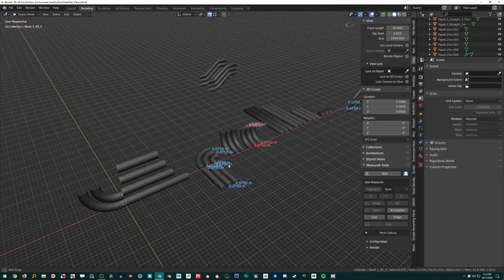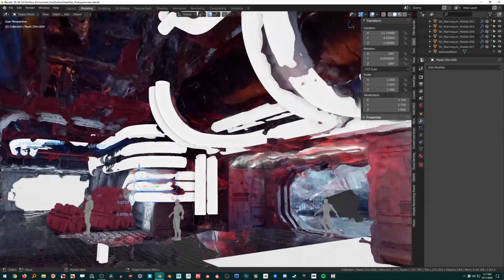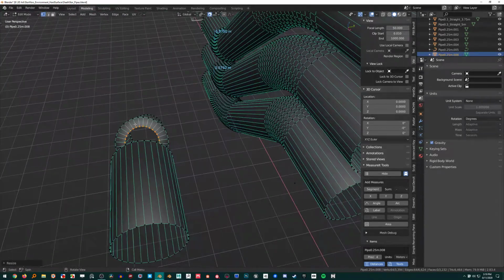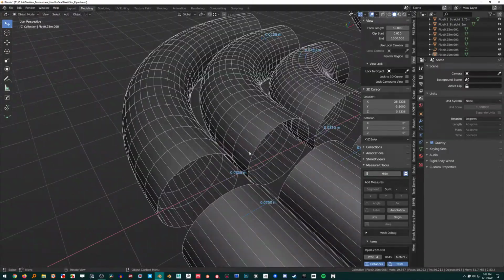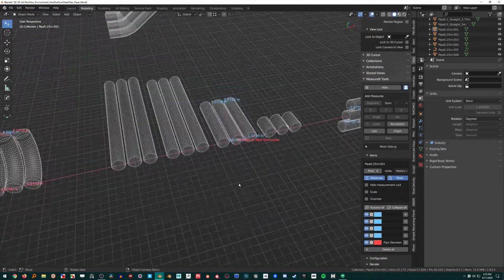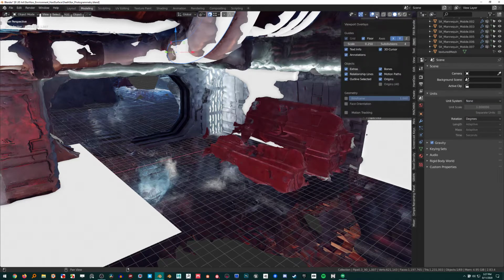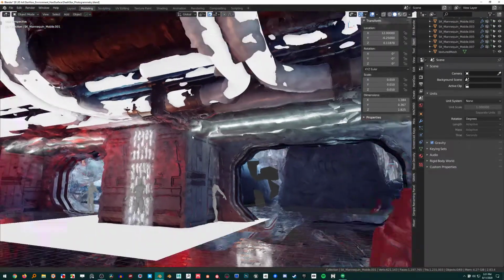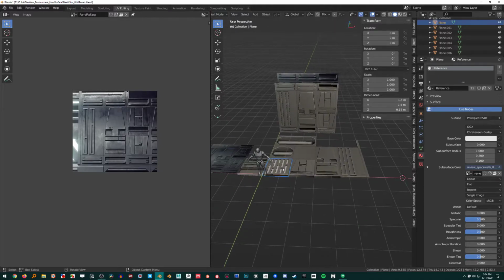Death Star Pt.12 - Modular Pipe Bases/Wall Panel Size Analysis - 2020-08-11